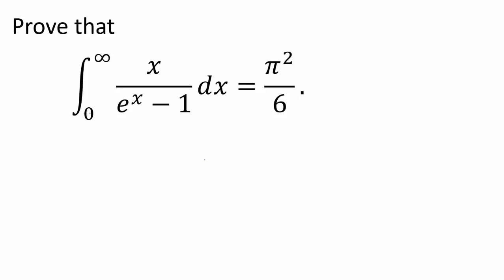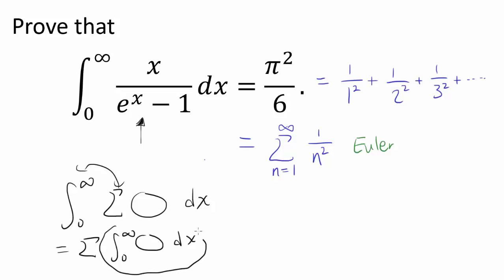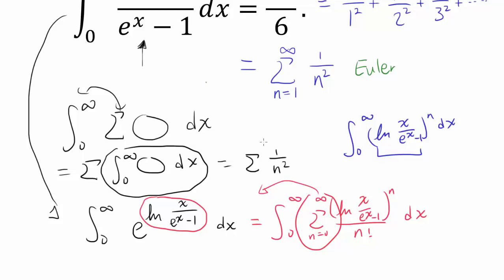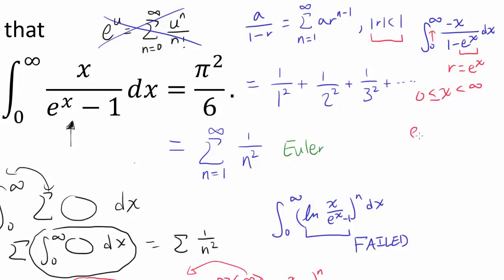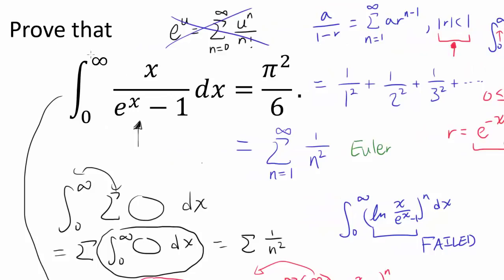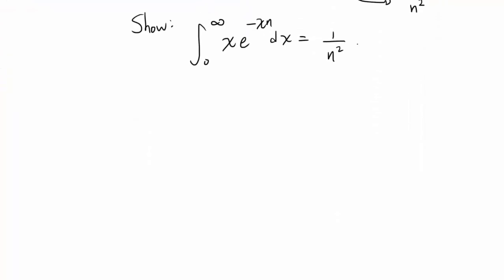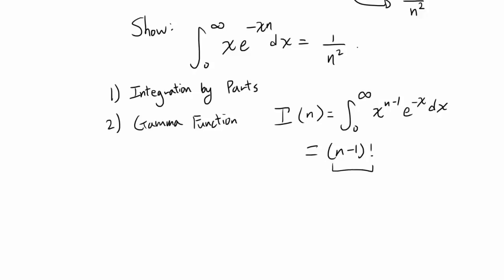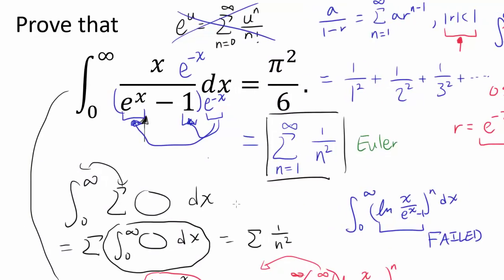A Breathtaking Journey of Integration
Not knowing where to begin, we explore, fail along the way, learn from dead ends, and finally defeat the monster integral.